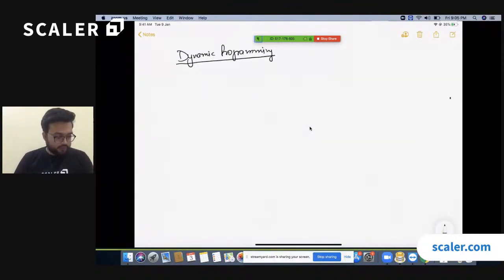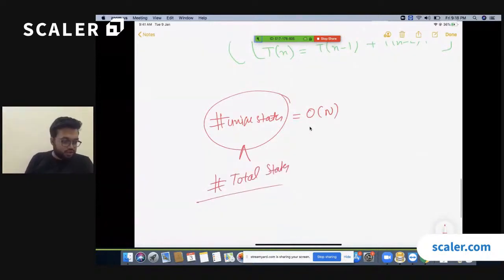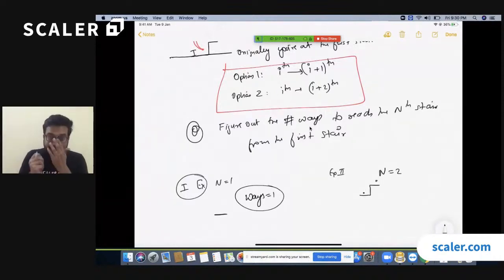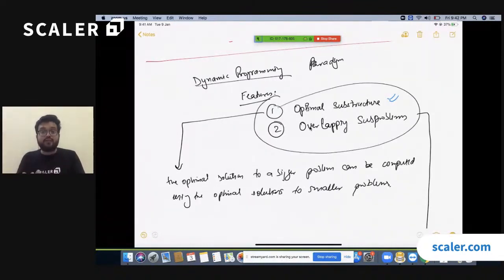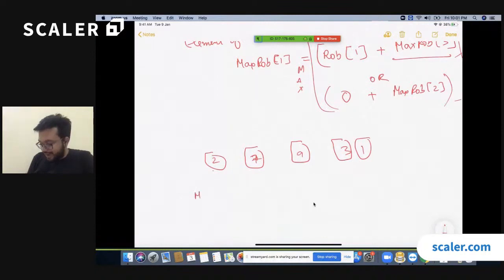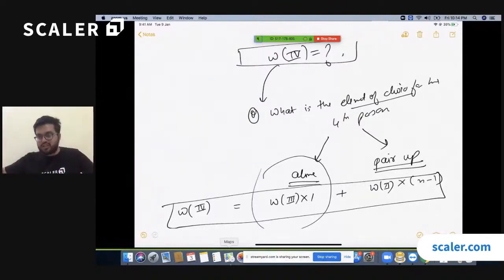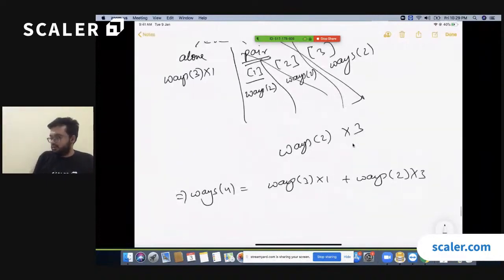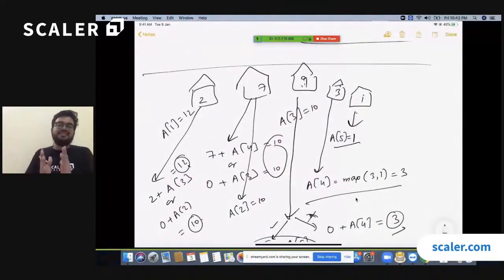Dynamic Programming Made Easy for Beginners 2026 | Dynamic Programming Problems | Data Structures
Dynamic Programming Made Easy for Beginners 2026 — explained step by step in this complete guide by Scaler. You'll build a strong foundation in the core concepts, work through practical examples, and pick up interview-ready insights to accelerate your tech career.

### About Scaler